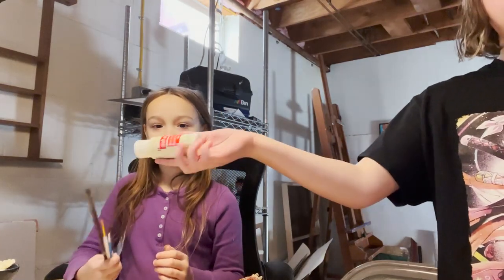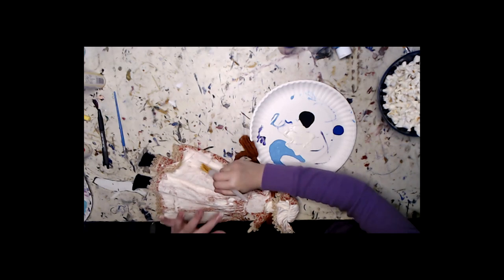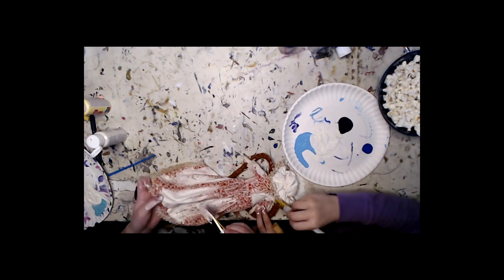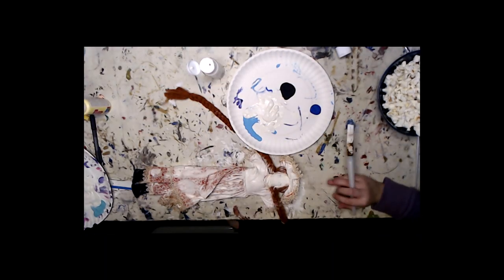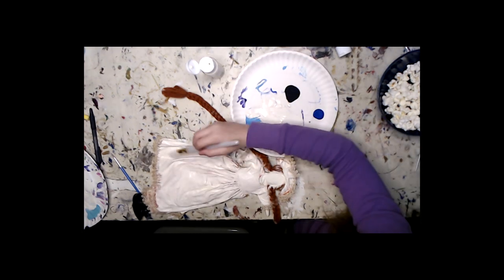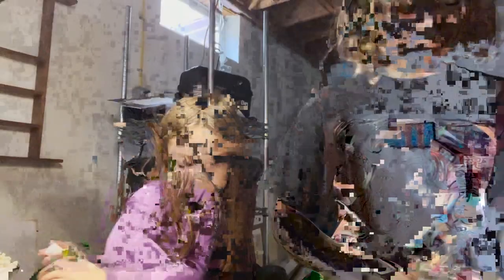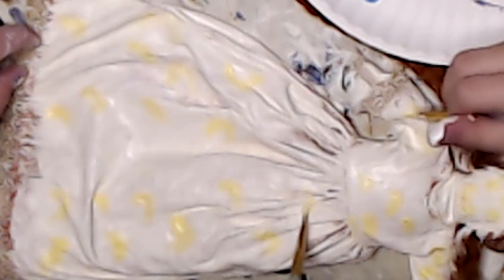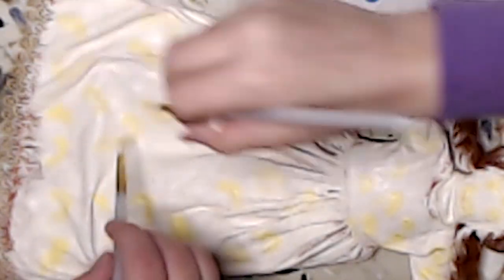Banana Art Show-- Episode 2